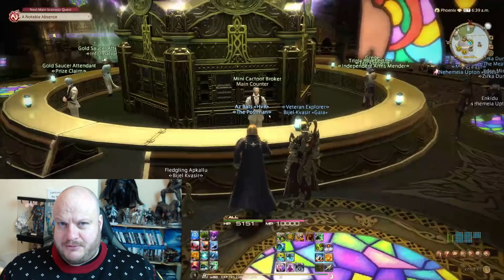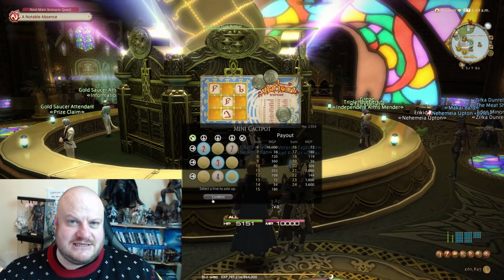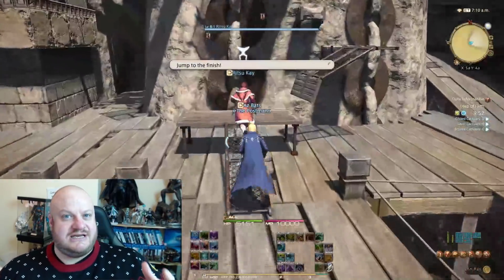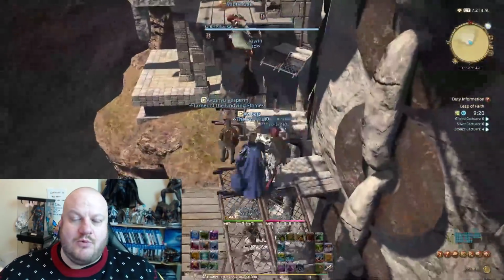HEELVSBABYFACE'S Top 10 VIDEO GAMES of 2019!!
The year is coming to an end so it's time to reveal my TOP 10 VIDEO GAMES of 2019!! It's based off GAMES I'VE PLAYED so don't cry if your favourite isn't on the list.

Amazon UK link: Too big just go to the site :P